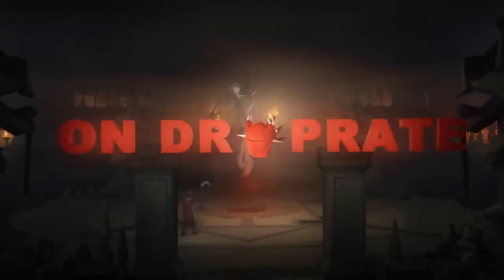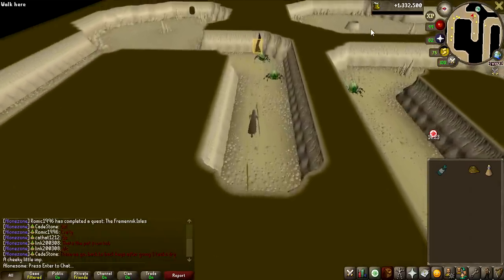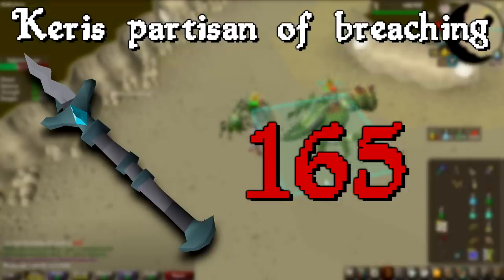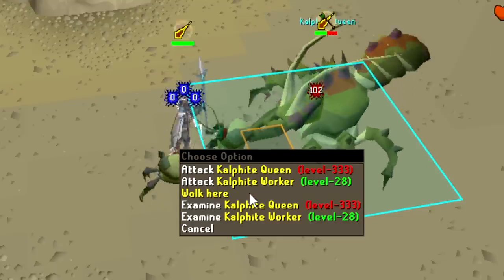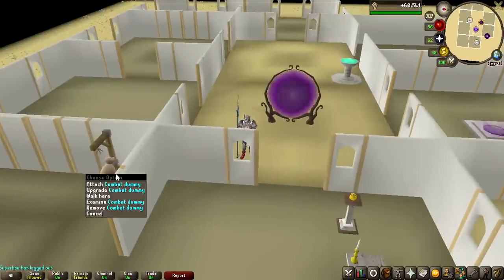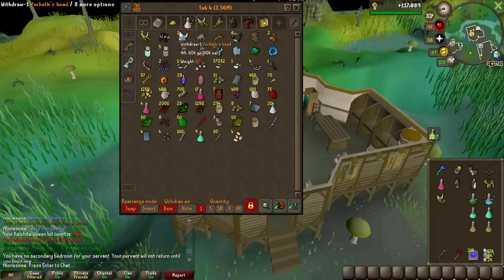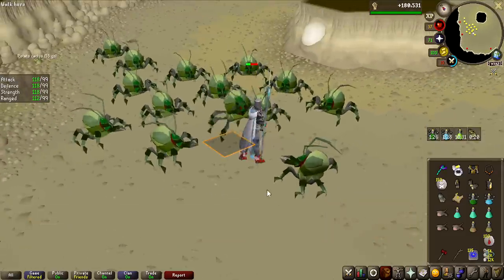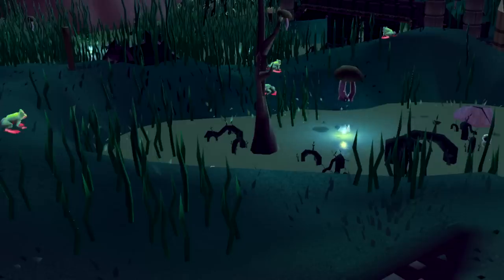After 9 Years, This Item Is EASY To Get - On Drop Rate #45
The dragon pickaxe was originally released in 2014 with the wilderness rejuvenation and ever since, has only been obtainable through the wilderness.
That is until recently, it was added to both the kalphite queen drop table at a rate of 1/400 and the volcanic mine in the form of a broken pickaxe, that can be repaired for 2,5million coins to make the usable pickaxe.

Chapters:
0:00 - Start
3:17 - AD
4:31 - Rest of video

Other Music frequently used:
Rayman OST
Maplestory OST
OSRS OST